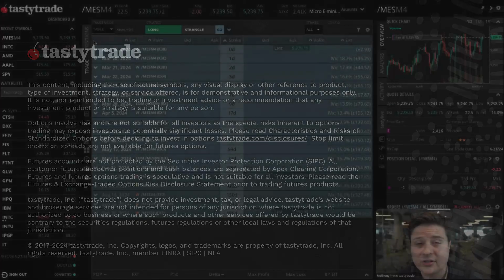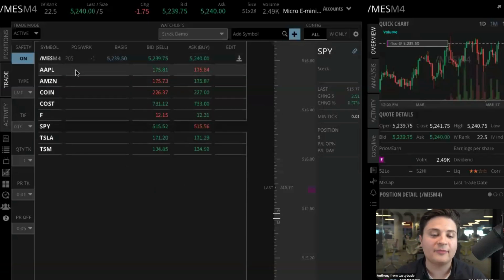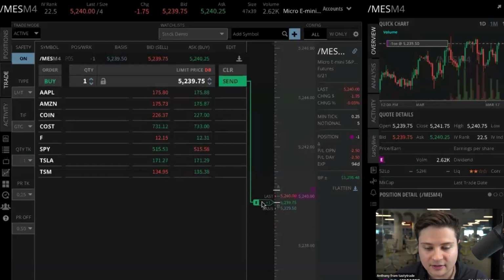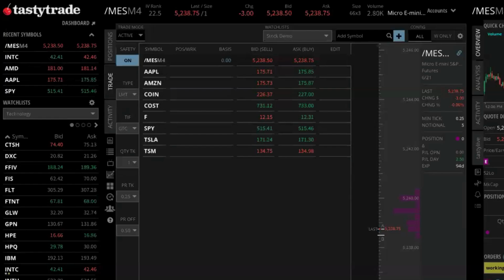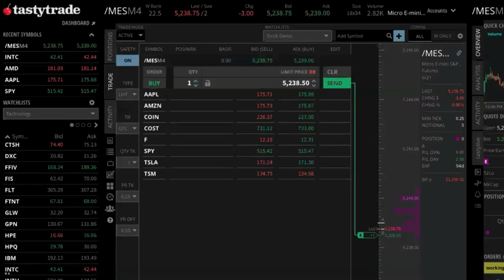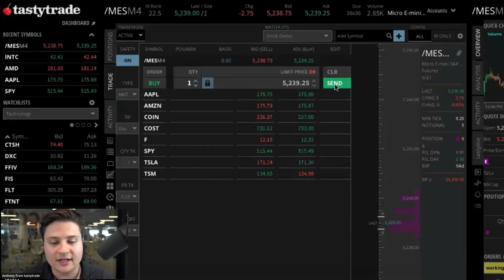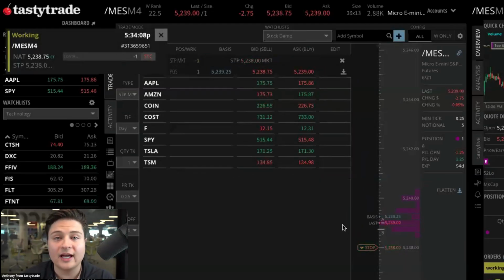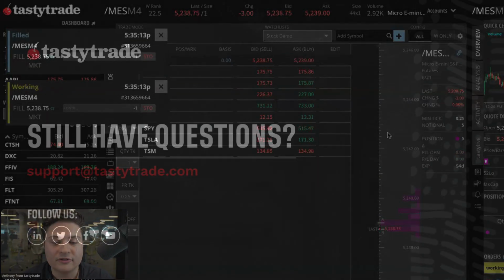Active Trader Mode | tastytrade Stock & Futures Live Demo (6/8)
In this tutorial video, we discuss the tastytrade Active Trader mode for futures trading. Anthony walks through some example trades, including opening and closing trades, adjusting prices using the trading ladder, and more. Learn more on the active trade interface at tastytrade

00:00 Introduction to Active Trader Mode
00:35 Navigating Symbols and Watchlists
01:19 Example Trades in Active Trader Mode
01:48 Understanding the Trading Ladder
02:56 Placing and Adjusting Example Orders
03:44 Setting Example Stop Orders and Adjusting Positions
06:22 Flattening Positions